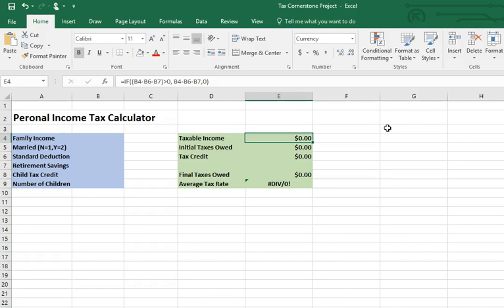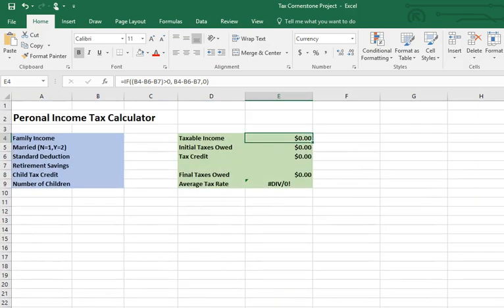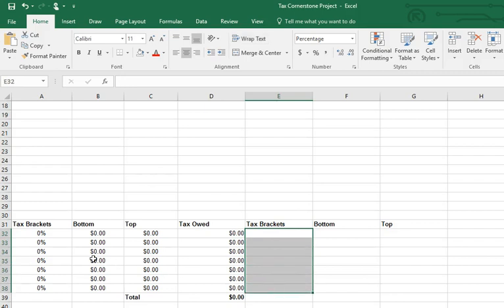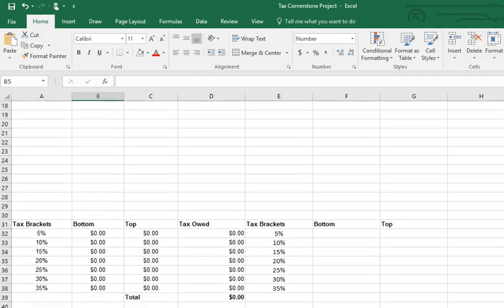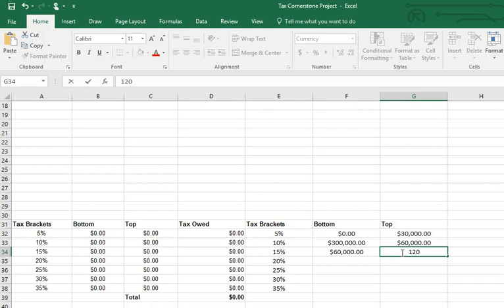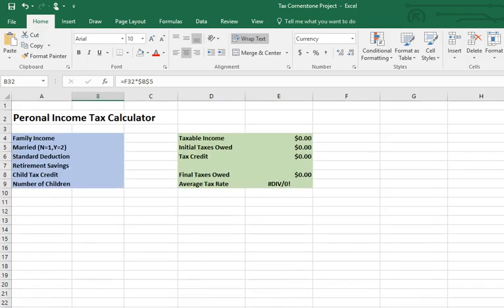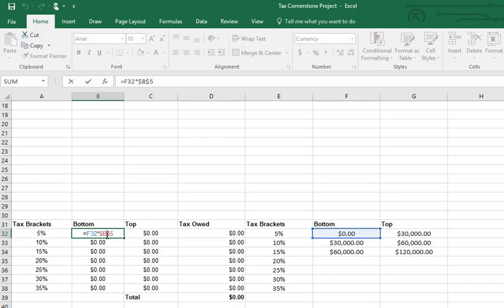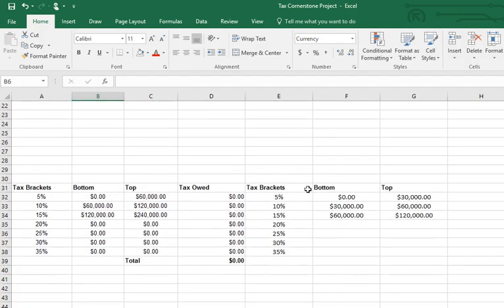Setting up tax brackets